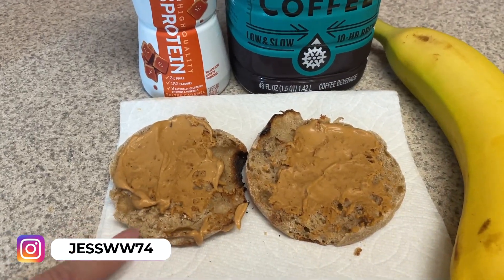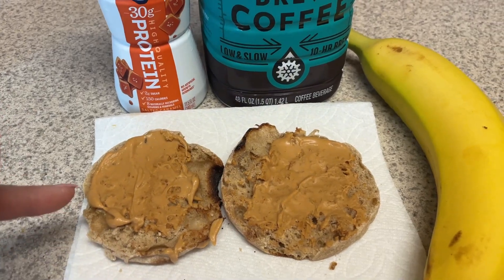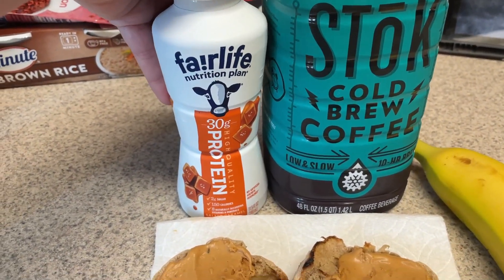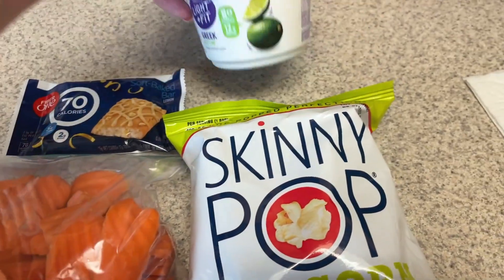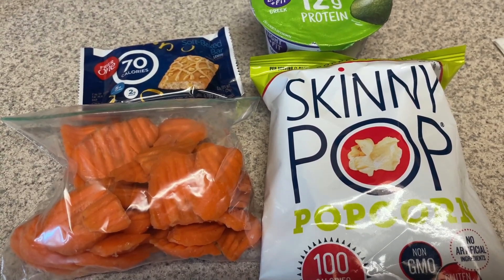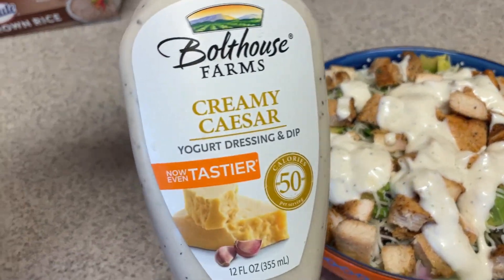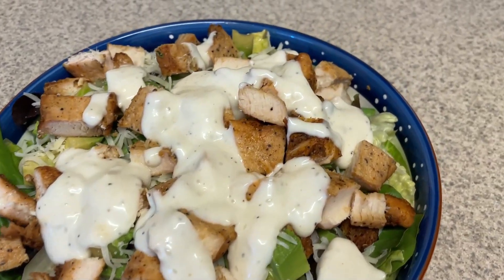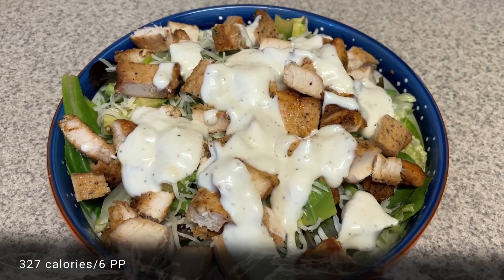What I Ate Monday |Breakfast, Lunch, Dinner & Dessert!|WW Points & Calories | Journey to Healthy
A little about me!  I am on a goal to lose 80 more pounds and want to do it in a realistic, sustainable way. Currently, I am counting calories for a calorie deficit and weighing/measuring my food.  If you are new to my channel, I share meal preps, hauls, what I eat vlogs, recipes and more!